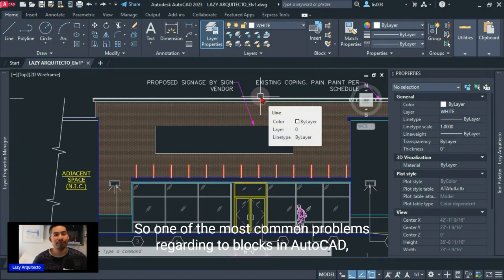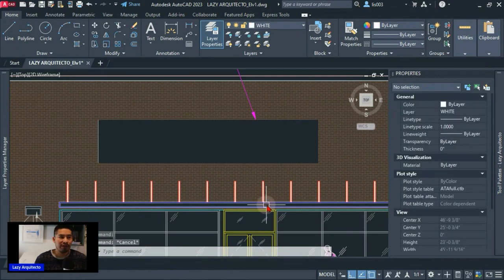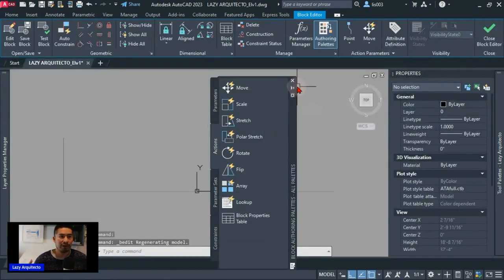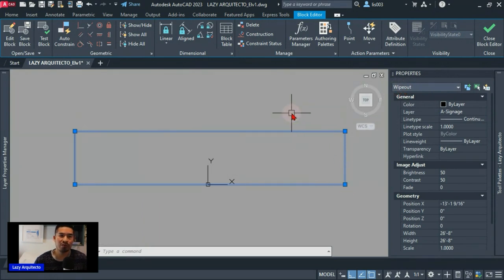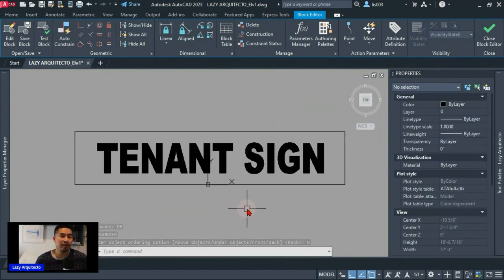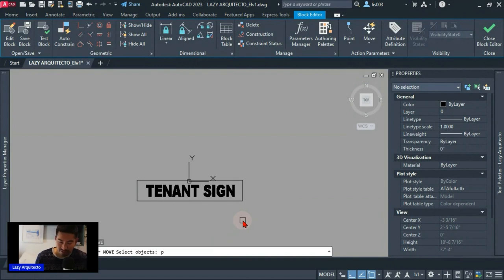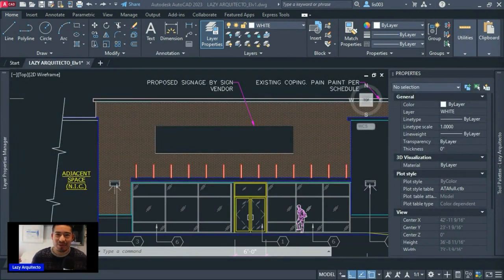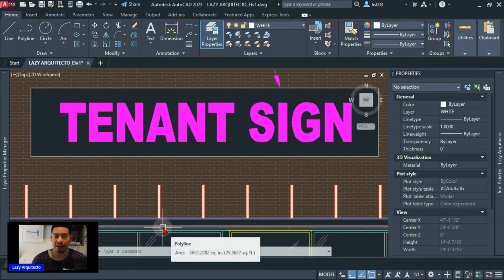AutoCAD Block Fixes: I Wish Every Beginner Could Watch This.